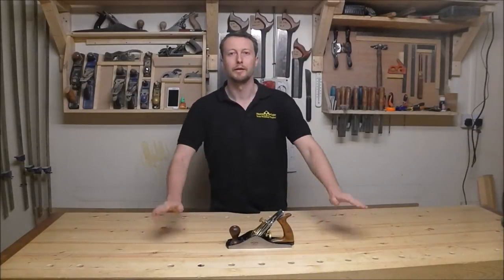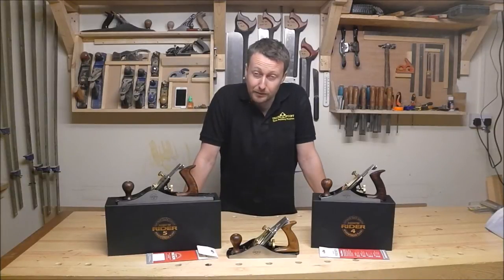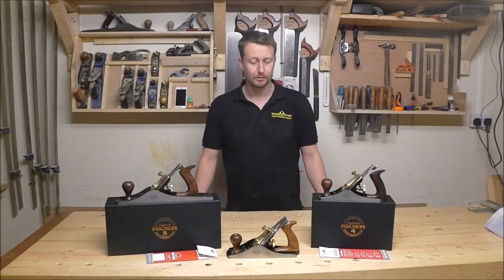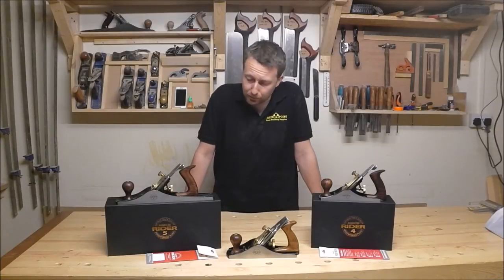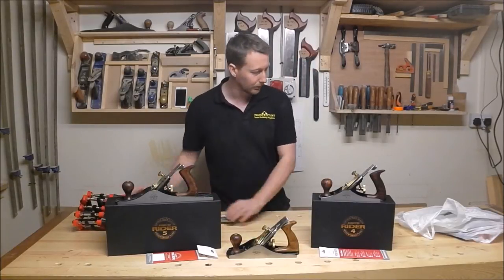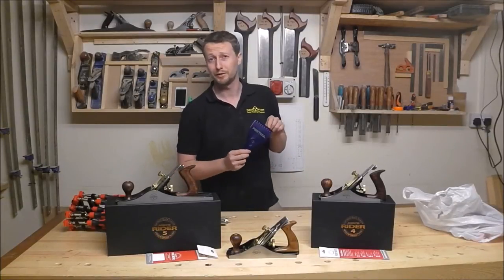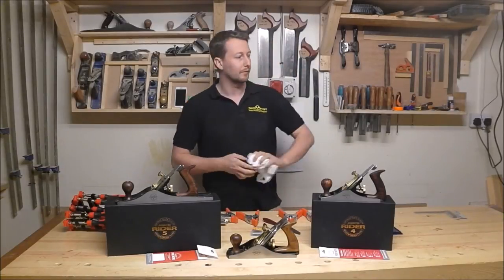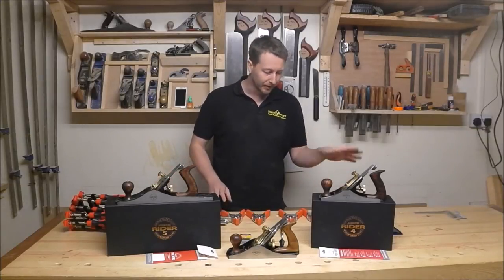Woodworking and Power Tool Show / RIDER Bench Planes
A quick little chat about some UK based woodworking events, why I like them and what I bought while I was there.

If you are interested in the bench planes showcased in this video please for more details.

North of England Show - Harrogate - Nov
Midlands Show - Newark - March
Scotlands Show - Edinborough - October
South East Show - Kent - March